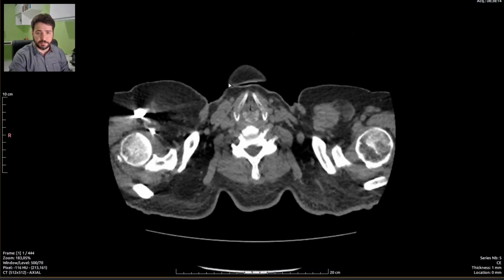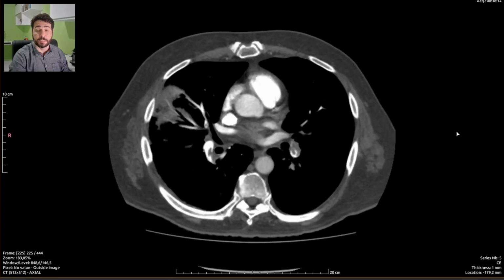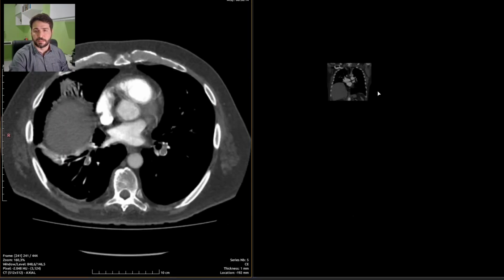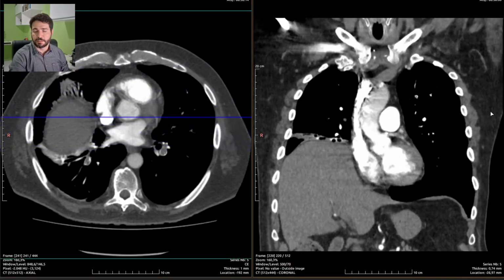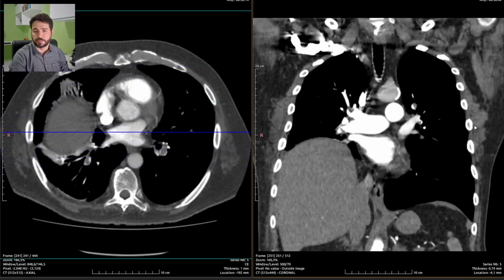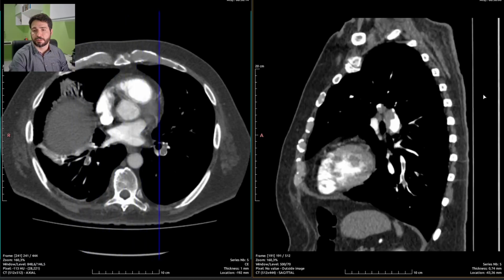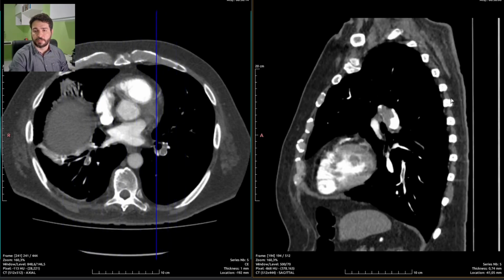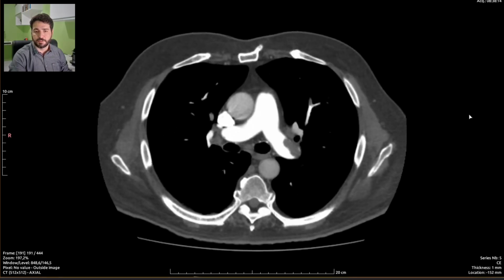CHEST PAIN and Shortness of Breath Investigated with a Pulmonary CT Angiogram | CT SCANS Ep. 12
Did they finally order a pulmonar arterial angiogram for a patient that has some kind of acute disease? Or is this yet another normal CT Scan?

Join me as I read and report this emergency Computed Tomography.